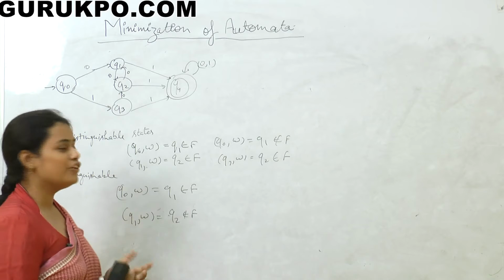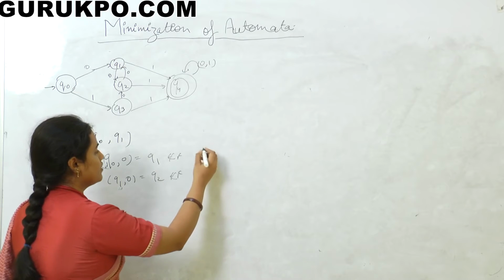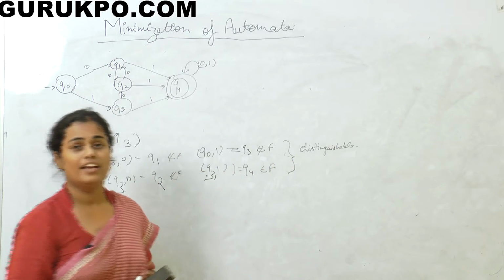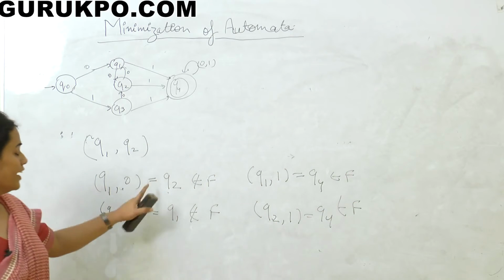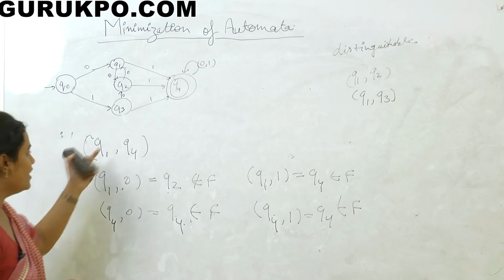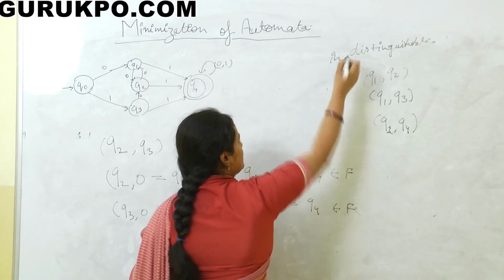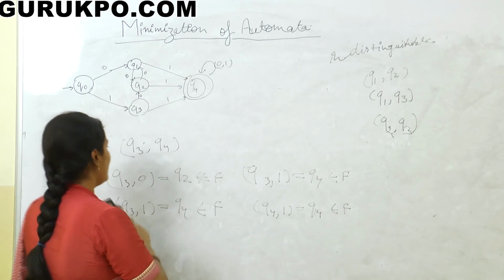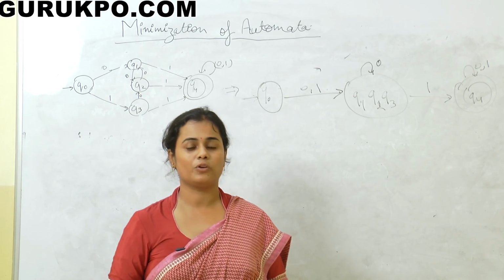Minimization of Automata(TOC), Gurukpo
Ms. Nidhi Gupta Assistant Professor, Biyani Girls College explained about Minimization of Automata. It shows how number of states can be reduced in Automata.